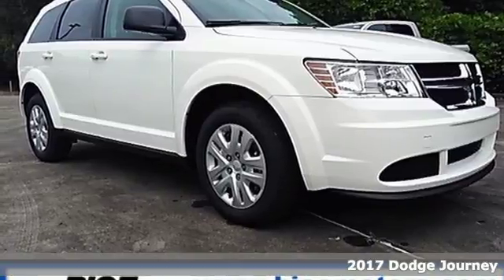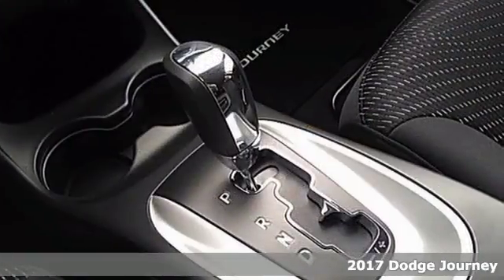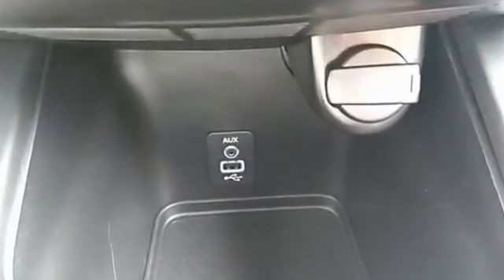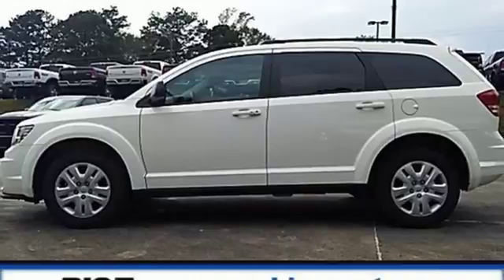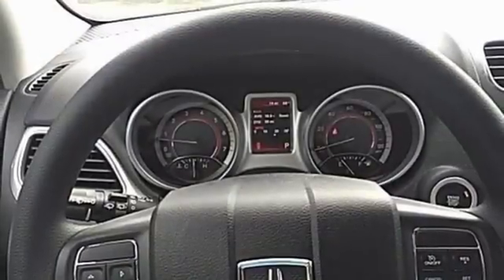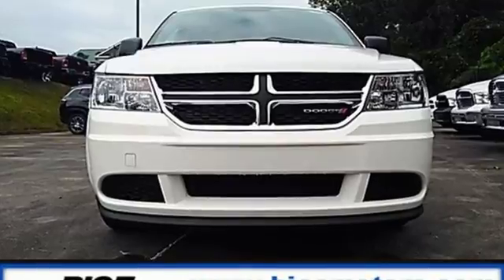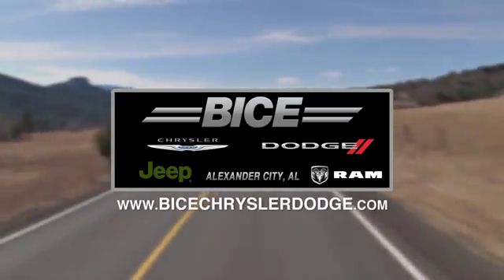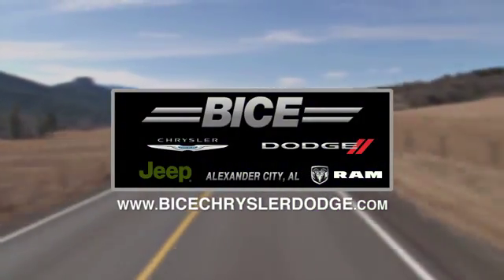New 2017 Dodge Journey Alexander City, AL #2443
Year: 2017
Make: Dodge
Model: Journey
Trim: JOURNEY SE
Engine: 4 Cyl - 2.40 L
Transmission: 4-Speed Automatic VLP
Color: Vice White Exterior Paint
Interior: Black
Stock #: 2443
VIN: 3C4PDCAB9HT705365
New Price! $6,290 off MSRP! Air Conditioning, CD player, Power windows, Quick Order Package 22F, Remote keyless entry.brbrVice White 2017 Dodge Journey 4D Sport Utility SE FWD 4-Speed Automatic VLP 2.4L I4 DOHC 16V Dual VVT 19/25mpgbrbrIf you're going to buy a new Dodge / RAM at Bice Chrysler Dodge Jeep RAM or take your car in for routine maintenance or an auto repair, you probably want to know a little bit about us. Makes sense! Serving Alexander City, Auburn/Opelika, Montgomery, Sylacauga and central Alabama for over 50 years! With those years comes invaluable expertise, which we put to your advantage. Offering competitive financing and service contracts to meet your needs. Call us or come by today! Price includes: $1,000 - Southeast 2017 Bonus Cash SECHA. Exp. 10/02/2017, $1,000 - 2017 Retail Non-Prime Bonus Cash **CH1V. Exp. 10/02/2017, $1,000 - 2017 Retail Bonus Cash SECHA1. Exp. 10/02/2017, $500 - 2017 MY Military Program 39CHB. Exp. 01/02/2018, $2,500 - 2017 SE Retail Consumer Cash 66CH1. Exp. 10/02/2017

About Bice Motor Inc

Founded in 1952 by Aubrey Bice as a mechanical repair shop, sons Donald and Robert Bice worked with their father learning the business and operating a successful Auto Repair shop. In 1965 Bice Motors Inc acquired a stand alone Plymouth franchise which started the retail dealership. Numerous franchises were purchased through the years to complete the Chrysler line up as well as Chevrolet and Cadillac.

Brian Bice, son of Robert Bice purchased Bice Motors in 1997 and continues to serve as President and is active in the daily operation of the business. Bice Motors Inc is the Lake Martin Areas #1 volume new vehicle dealership selling new Chrysler, Dodge, Jeep and Ram trucks.
Address:
2133 Cherokee Road